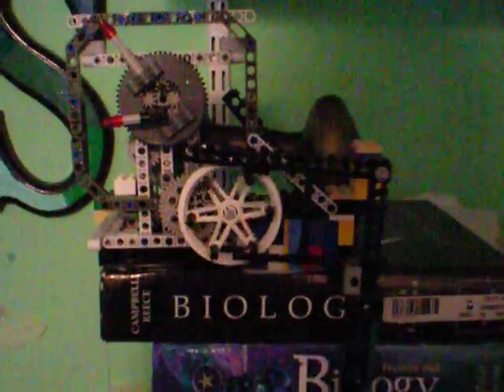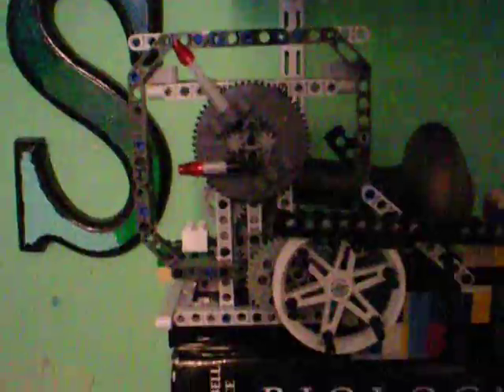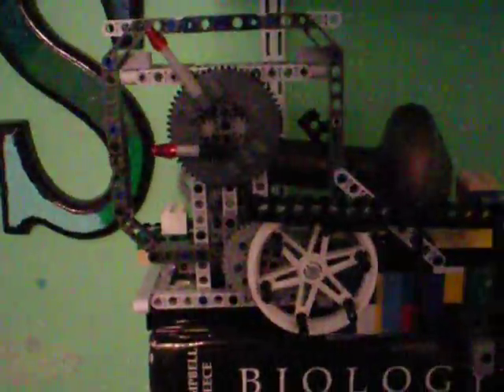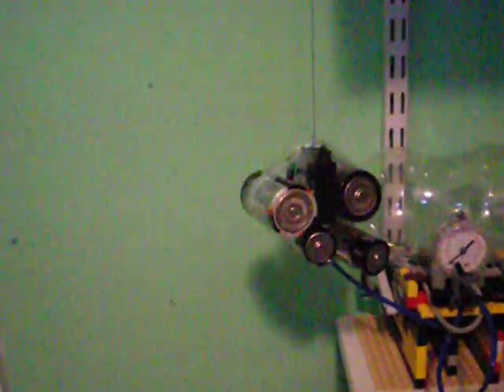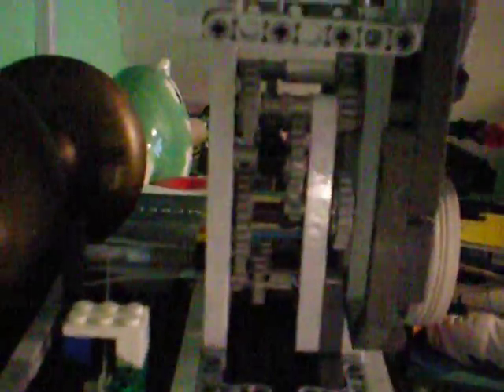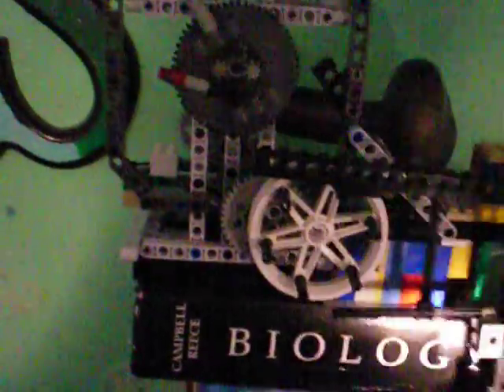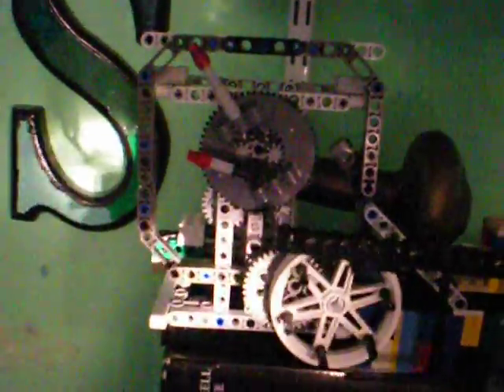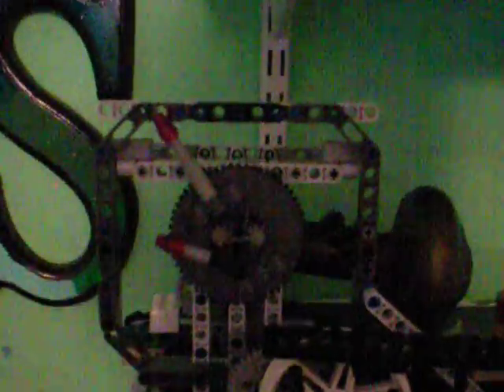Lego Clock v2.0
Version 2 of my Lego clock. Here is a link to my brickshelf